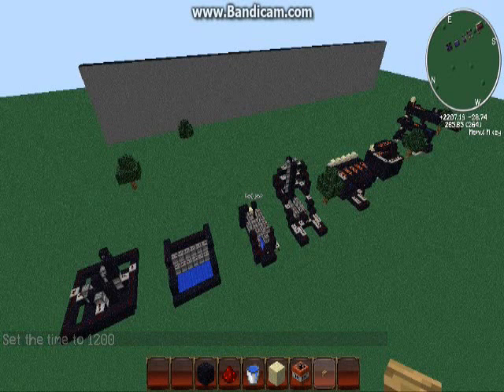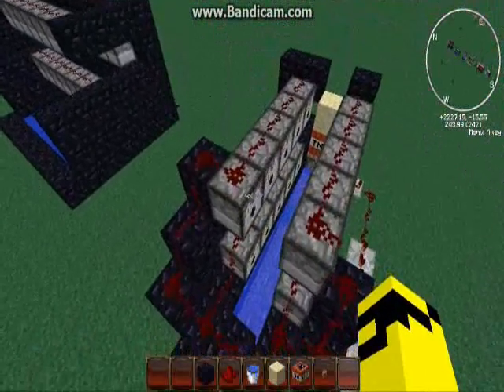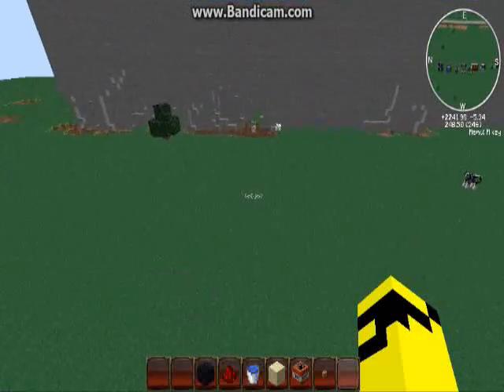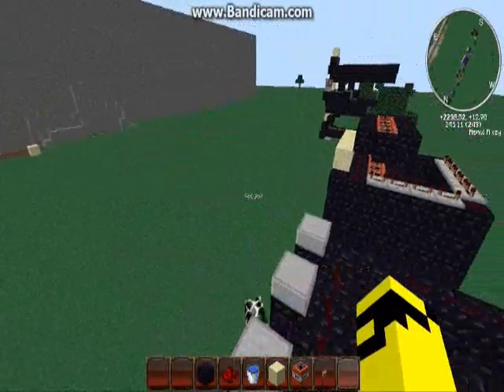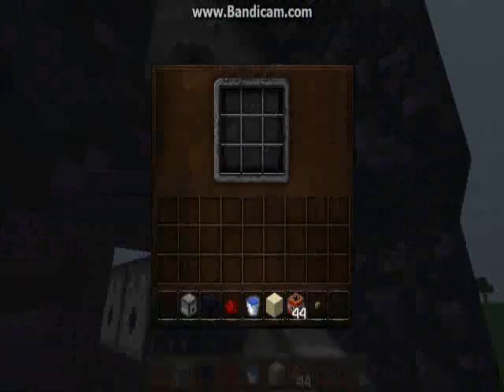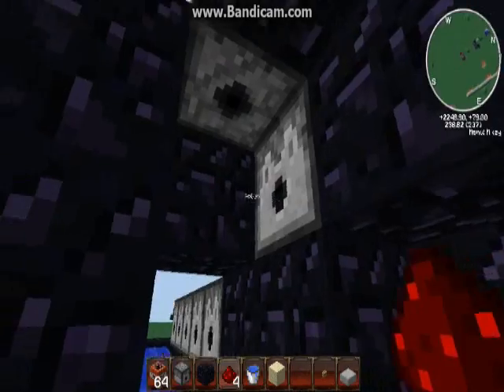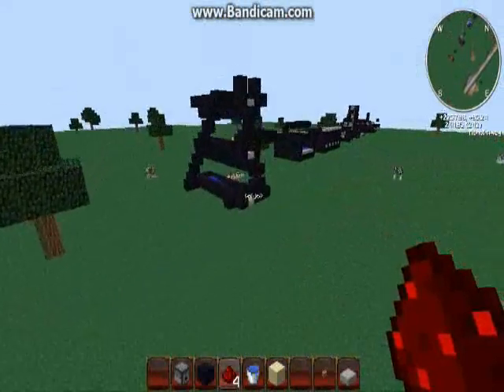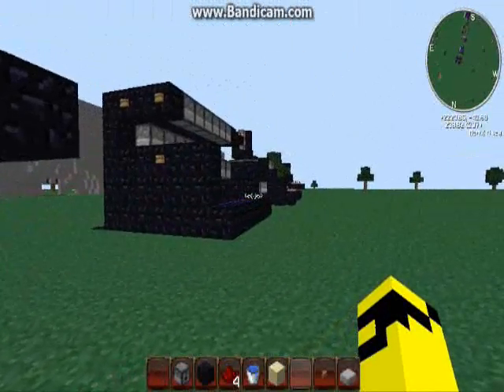TNT Cannon Designs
Several Different TNT Cannons Designs Made for different purposes

Scatter Cannons
Hybrid Scatter Cannon

Big Shot Cannon

Player Launcher

Multiple Barrel Cannons